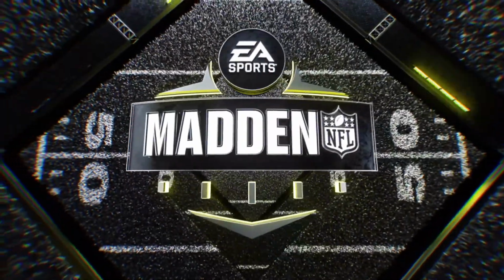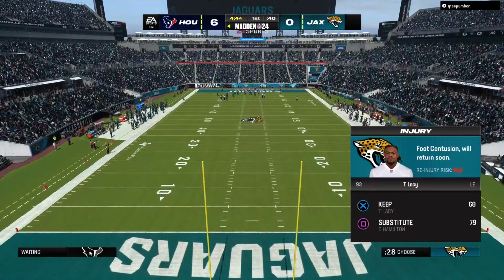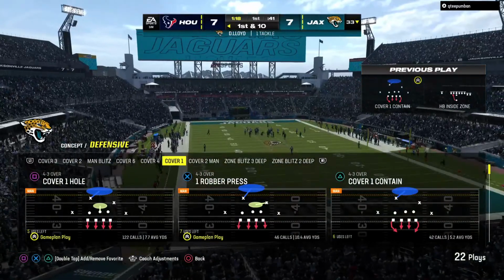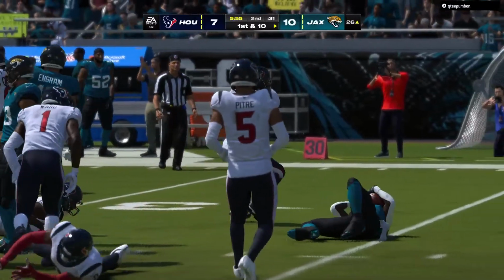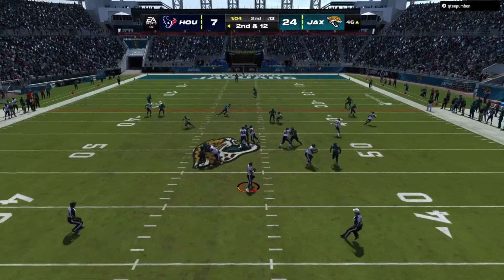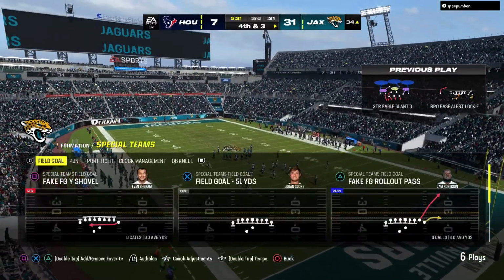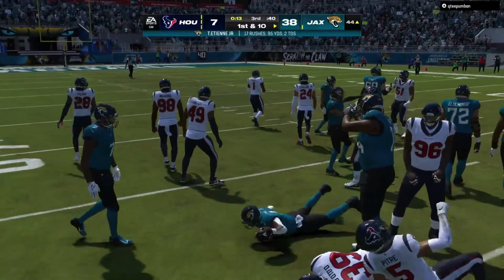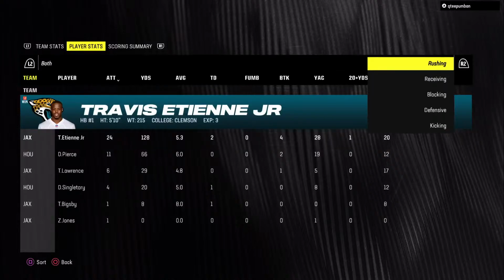Texans vs Jaguars